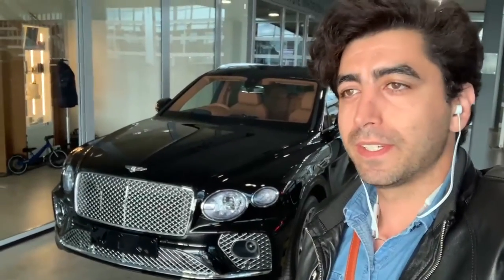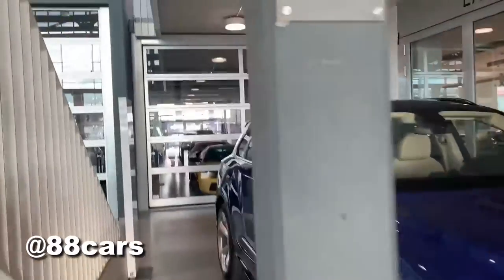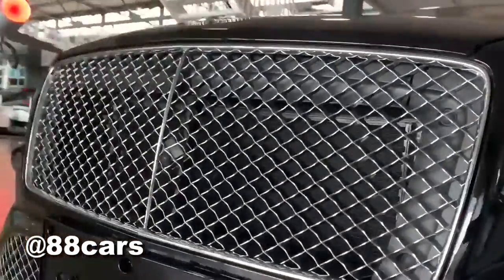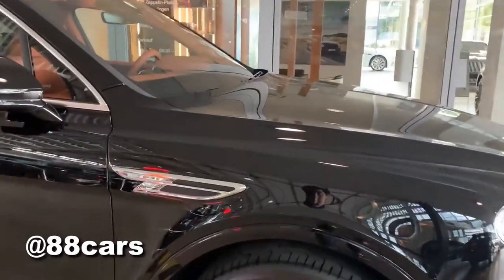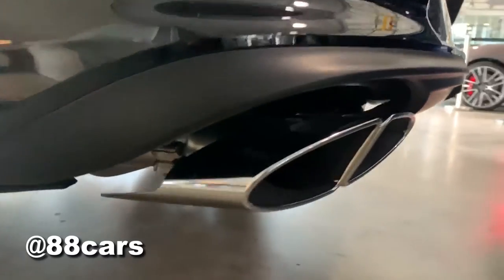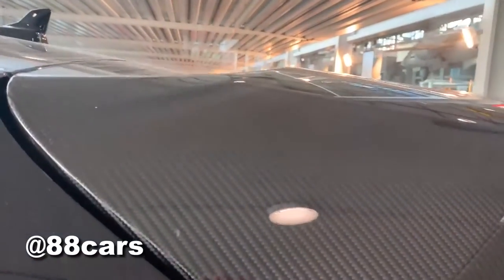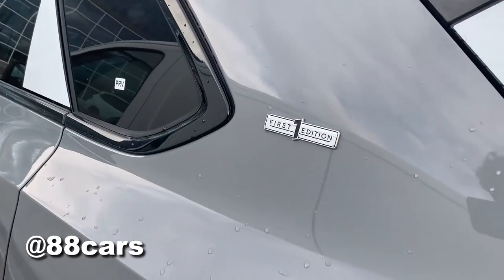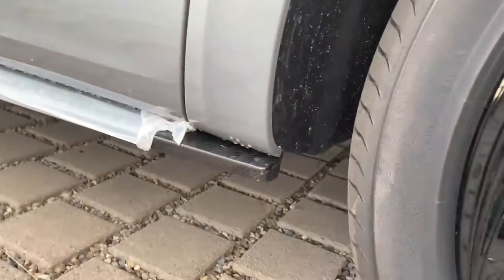Review by Saeid Quick review Bentley Bentayga exhaust acceleration sound top speed